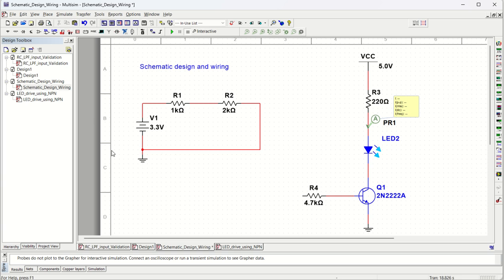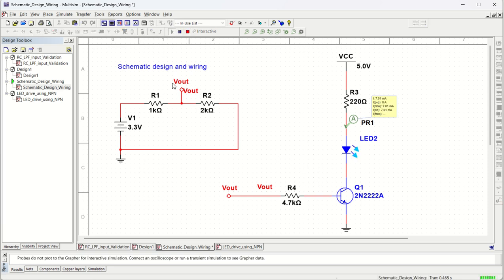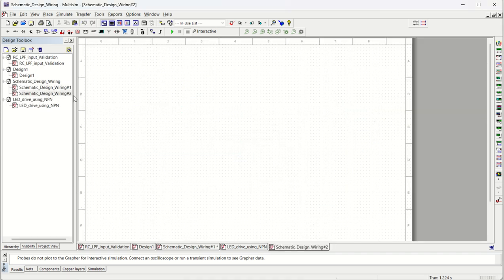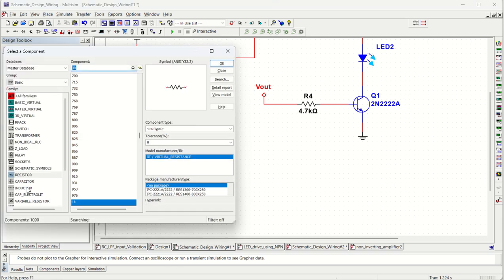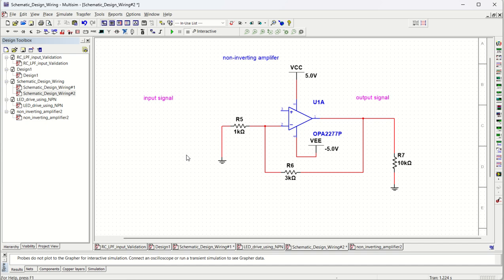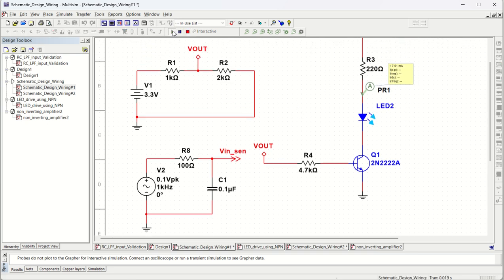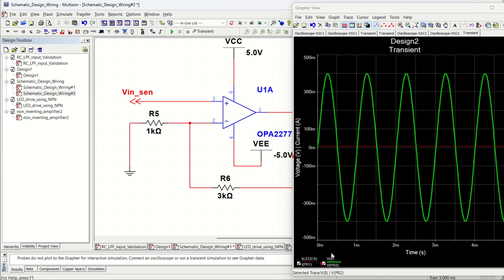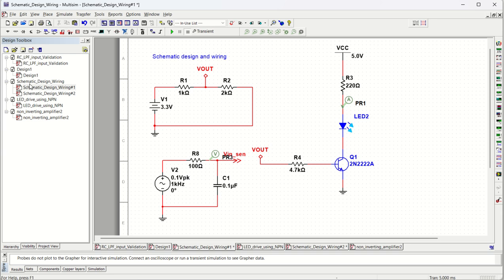015: How to enter complex circuit and multiple pages in Simulation with NI Multisim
How to enter and simulate circuit in multisim Software?

How to enter complex circuit and multiple pages in Simulation with NI Multisim

In this video:
☑️ Description:
Schematic design training and simulation in NI Multisim
How to design and simulate schematic in Multisim

Using on page connector
off page connector
multiple page circuit simulation

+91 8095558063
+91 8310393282